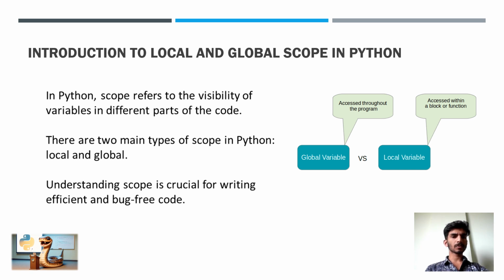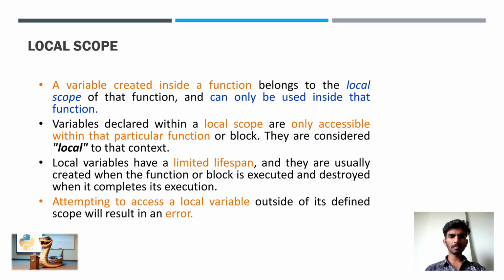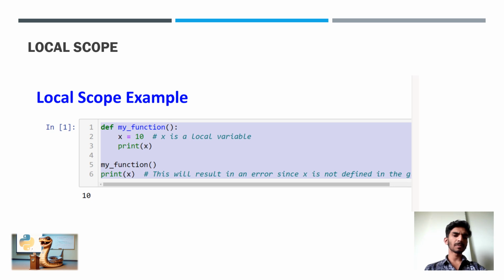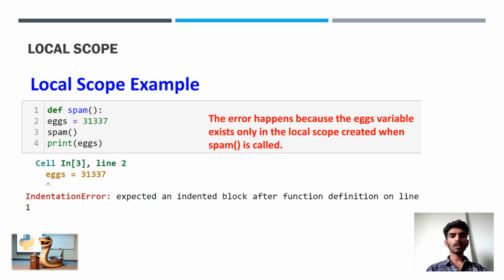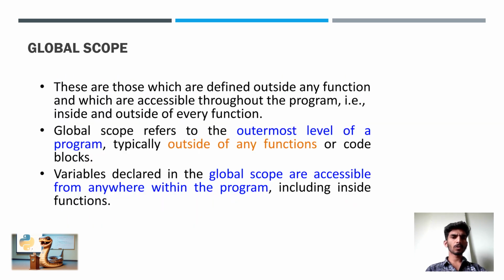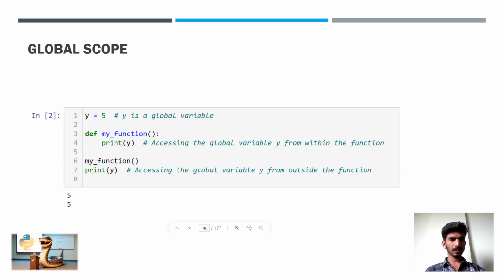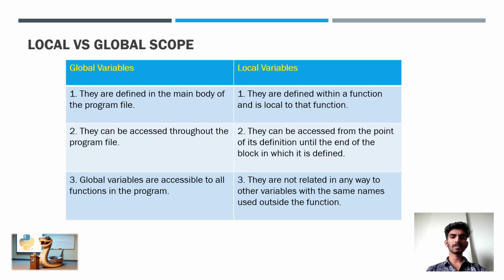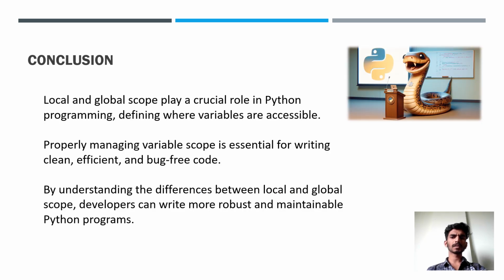|| Local & Global Scope in PYTHON 🐍||